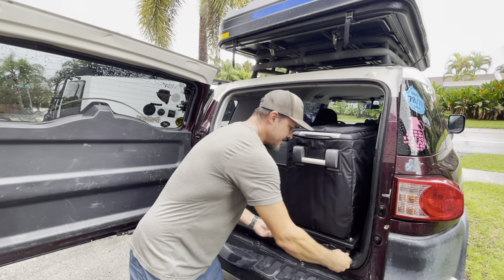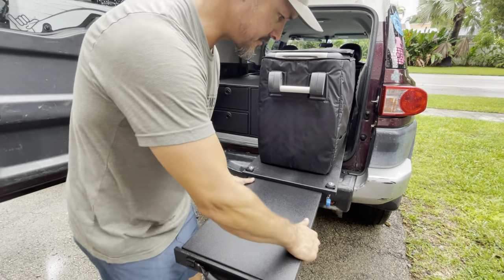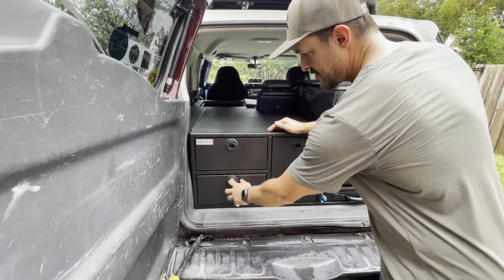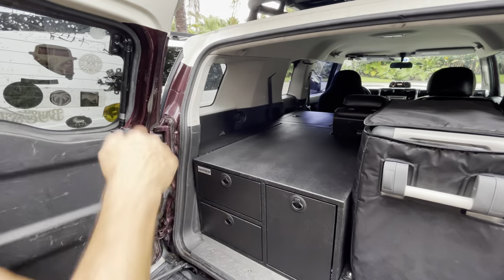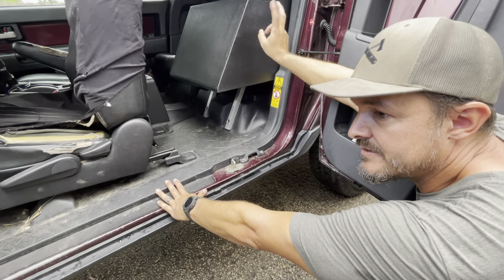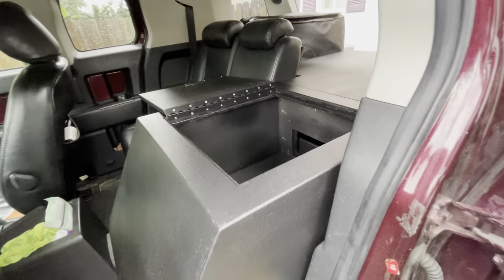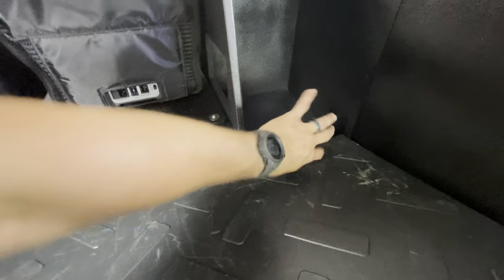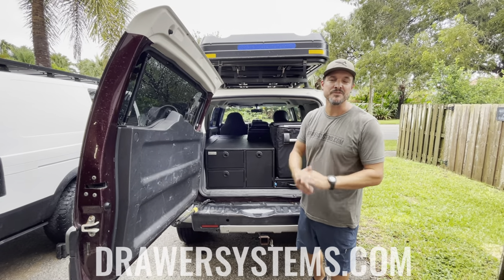FJ Cruiser Overland Drawer System with loads of storage space!!!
Just finished wrapping up a new project...a custom drawer system for a 2007 FJ Cruiser! The customer is an avid outdoorsman who loves camping and riding dirt bikes...which naturally go well together! The goal was to build a custom drawer system to fit all his gear, fridge and kitchen needs to allow him to use the FJ as a true base camp for his moto-expeditions.

Let me know what you think of the build, would love to hear your feedback!